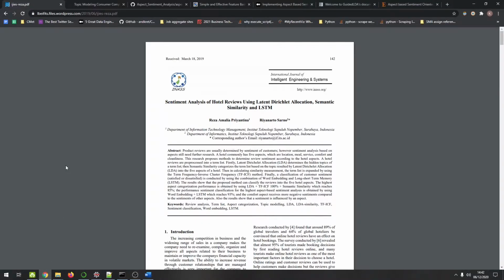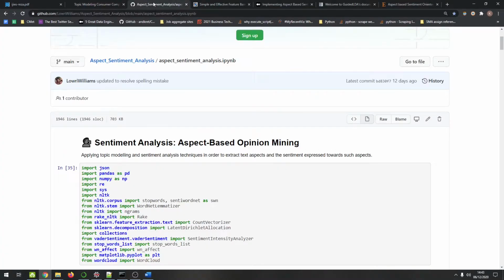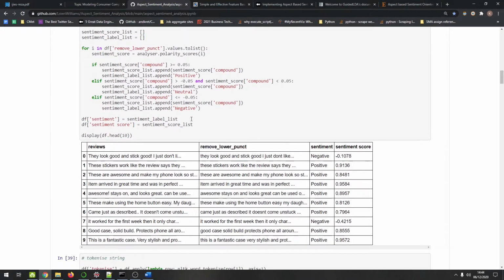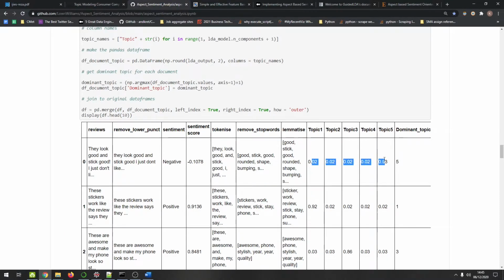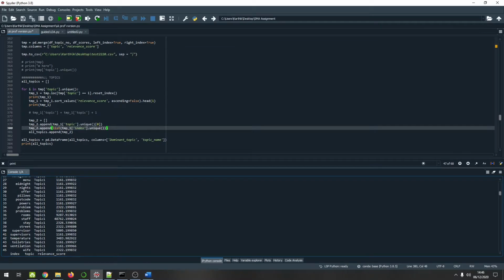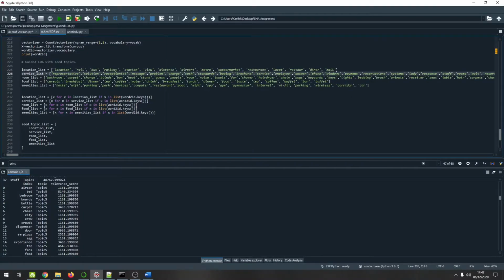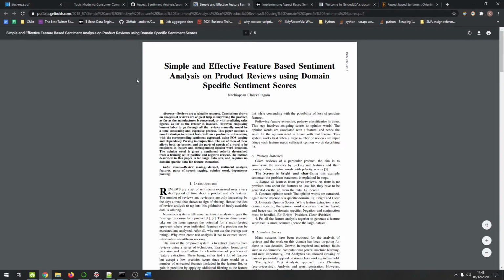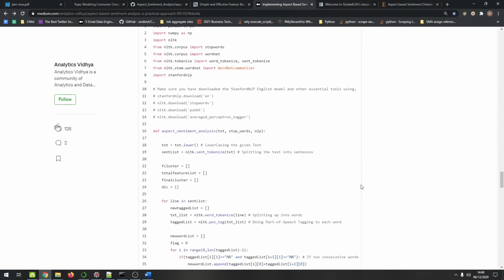Text Analysis - Video 2 : Trying existing models on Hotel Reviews